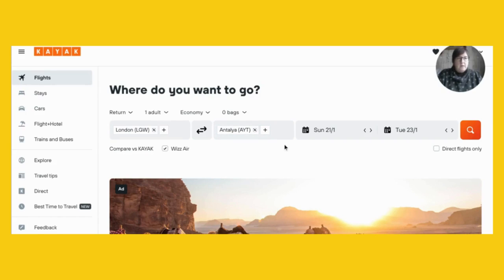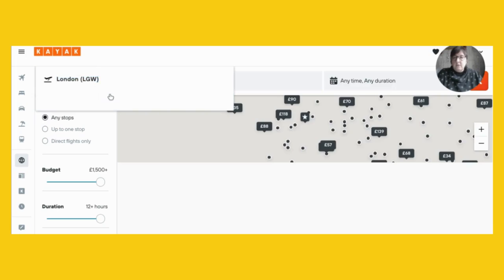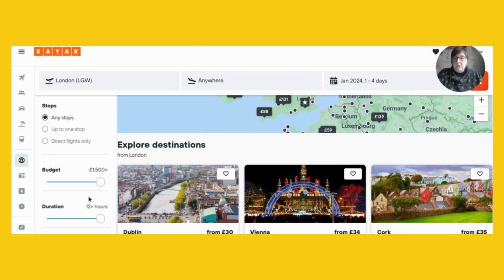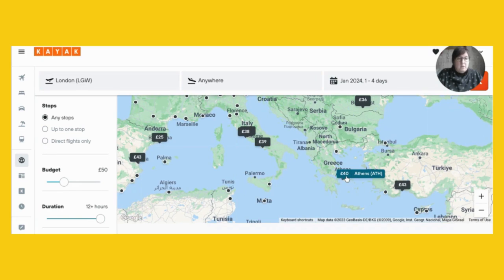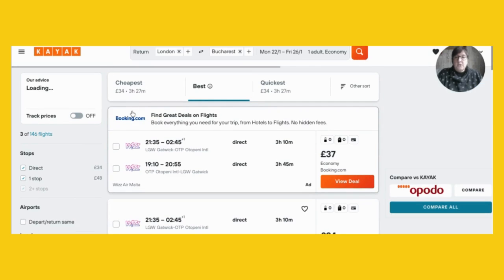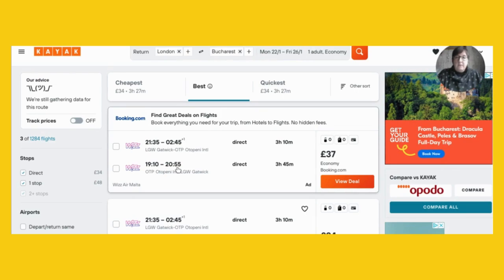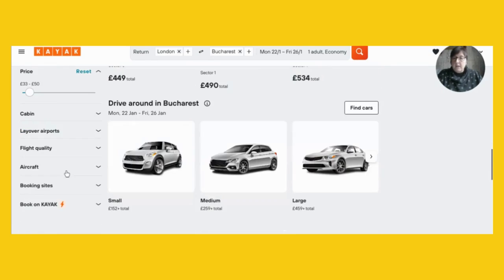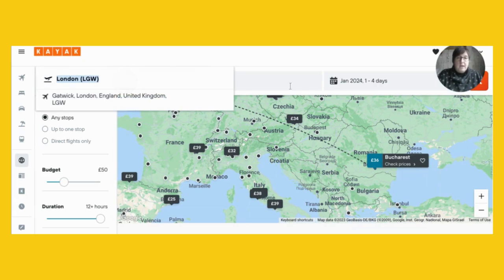✈ How To Do An Explore Search On Kayak - It's a Great Way To Find Flights in Your Budget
A step-by-step guide to doing an explore search on Kayak - it's a great way of finding flight options within your budget

03:15 - Crowne Plaza Bucharest
03:15 - Intercontinental Athenee Palace Bucharest, An IHG Hotel
03:15 - JW Marriott Bucharest Grand Hotel

I only link or promote products and services I use, or that I feel are genuinely useful to travellers

Activities on Get Your Guide

Why Am I The Professional Traveller?
🚍 + 37 years working as a Coach Holiday Tour Manager
✈ +10,500 people taken on holidays all over the world
🗺 Worked in over 40 countries - many multiple times

The Professional Traveller
Expert Help to Travel More and Spend Less

Quick Links To My Website Pages
About Melanie
This includes my experience, qualifications and background

Travel Inspiration - Trip Reports and Reviews To Help You Plan Your Trip